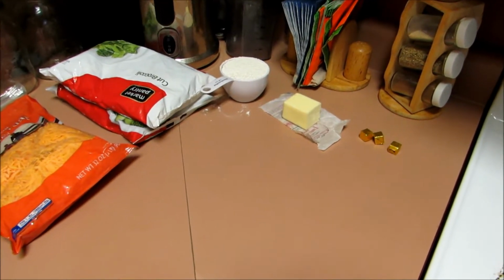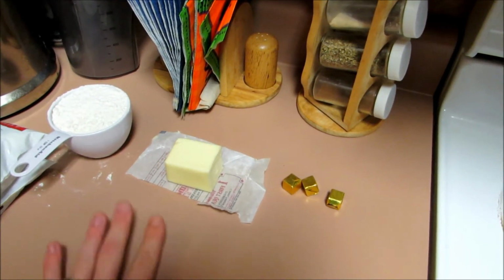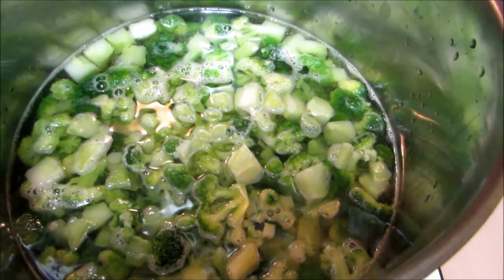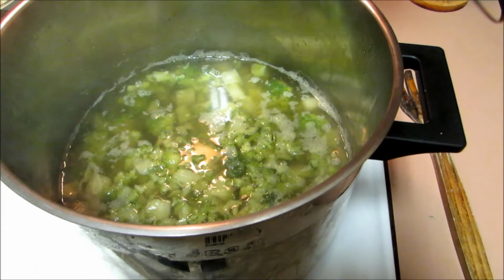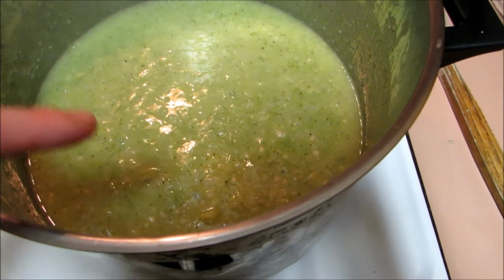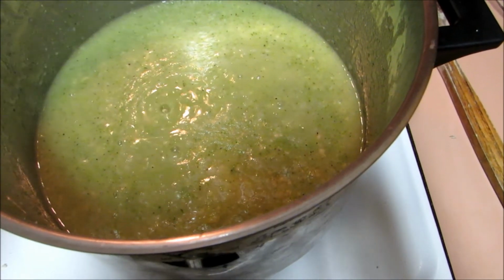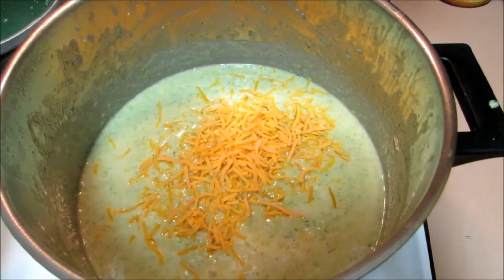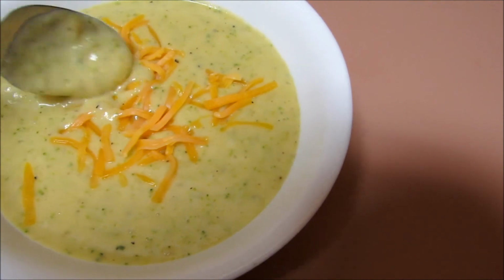Cheddar and Broccoli Soup Recipe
I would mix the flour and butter mixure in first with the water not after the broccoli is done for sure. It turned out great and everyone loved it :) you could also add cooked cubed chicken to the soup. We did that last time.